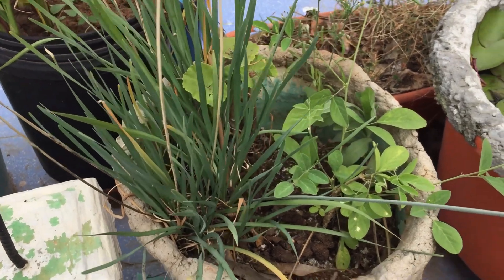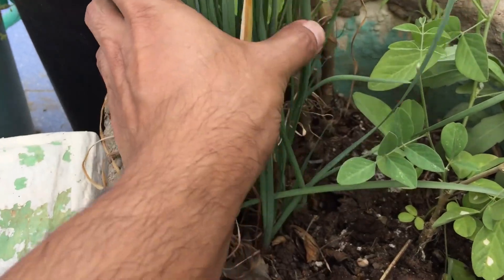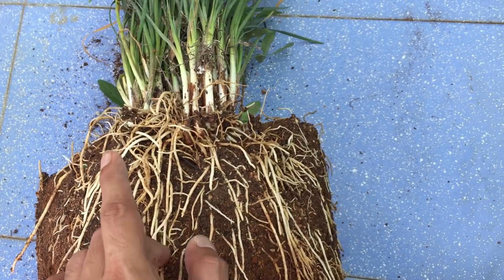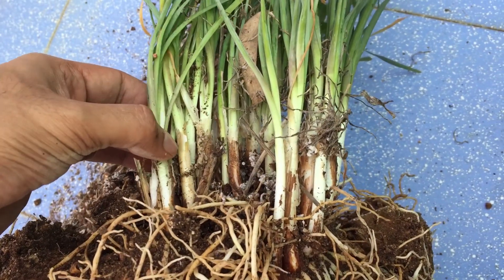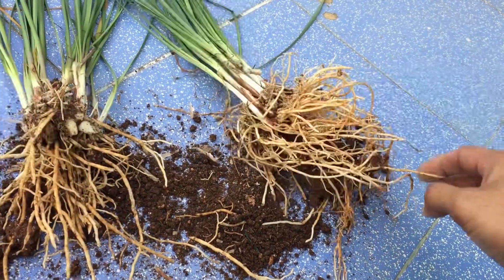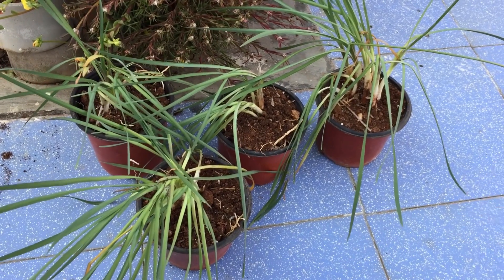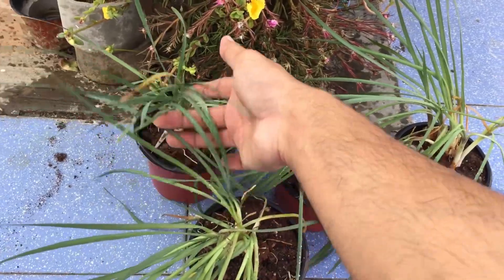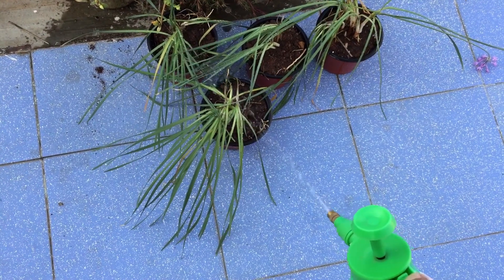|| REPOTTING MY SOCIETY GARLIC || TULBAGHIA VIOLACEA || PLANT CARE TIPS ||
1. Watering too often.

2. Inadequate lighting.

3. Unnecessary repotting.

1. solar box camping light warm
2. Seaweed
3. Cow dung cake
4. Grow bag with pvc
5. Neem oil
6. TrustBasket Hanging Pot Extension Hook - Set of 5
7. Vertical garden pots
8.Mini garden tools from Amazon
9.Buy Watering bottle for succulents 👇🏼
10. Get your moisture meter here 👇🏼
11.Casa de amor ( SAND )
12. Banana peel powder fertiliser
FOLIAGE SOIL MIX

1. Watering too often.

2. Inadequate lighting.

3. Unnecessary repotting.

1. solar box camping light warm
2. Seaweed
3. Cow dung cake
4. Grow bag with pvc
5. Neem oil
6. TrustBasket Hanging Pot Extension Hook - Set of 5
7. Vertical garden pots
8.Mini garden tools from Amazon
9.Buy Watering bottle for succulents 👇🏼
10. Get your moisture meter here 👇🏼
11.Casa de amor ( SAND )
12. Banana peel powder fertiliser